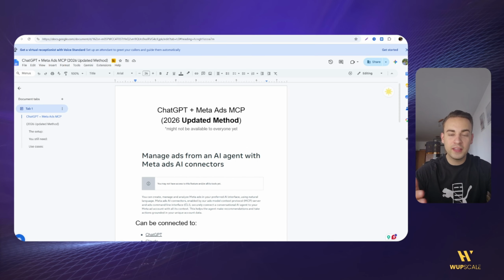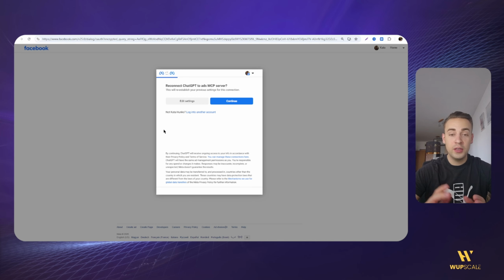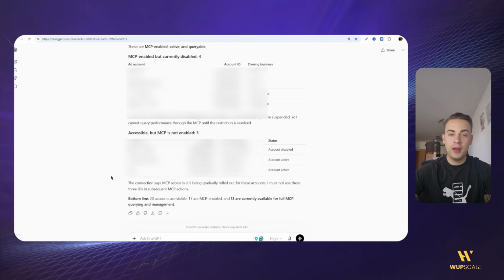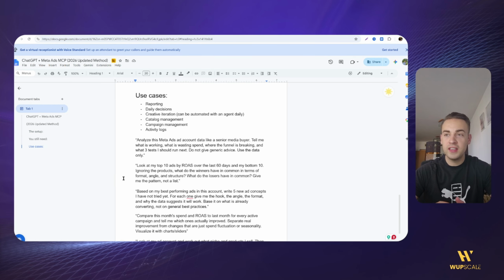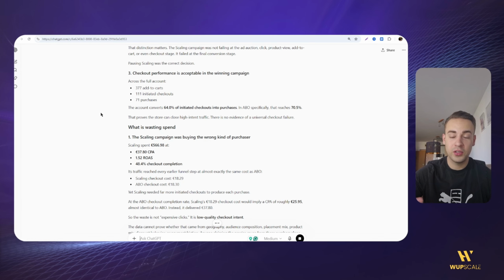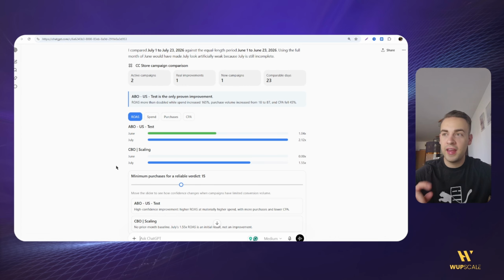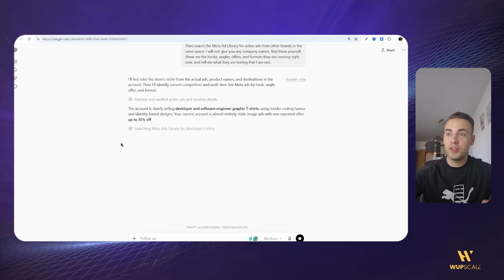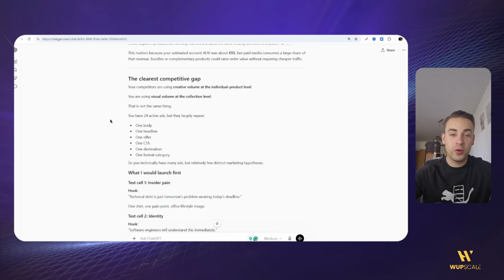Meta Ads MCP: Why You Need To Update Your ChatGPT Setup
The ChatGPT setup for Meta's MCP changed. Developer mode is gone, it runs through plugins now, and most tutorials still show the old flow. This is the current 2026 method, and the setup takes about 2 minutes. Free, and officially supported by Meta.

Then I go past the setup and show you what it actually does on a real ad account.

Full plugin setup, step by step. Adding the Meta Ads MCP server in ChatGPT plugins, the connection URL, permissions, and the Meta login. Then a test prompt to confirm which of your ad accounts are actually connected, because Meta is rolling this out gradually and some accounts will show as MCP access disabled.

Before you rely on it: your tracking and attribution have to be accurate, and you need enough Meta Ads knowledge to ask the right questions. I show a real example of why that matters, asking for a platform breakdown so a high CTR from Audience Network does not get mistaken for real conversions.

The four use cases I run live:

1. Daily media buyer audits. A full account analysis in 5 minutes that used to take me 1 to 2 hours. ABO versus CBO performance, cost per checkout, and where the add to cart drop off is happening.

2. Creative strategy. Finding what the top 10 ads by ROAS have in common versus the bottom 10, then generating 5 new concepts with hooks and angles based on what is already converting in the account.

3. Month over month reports with interactive charts, built inside ChatGPT, with sliders to filter the data and separate real improvement from spend fluctuation.

4. Competitor research through the Meta Ads Library. ChatGPT works out my niche from my own account, finds competitors on its own without me naming anyone, and pulls their hooks, offers, and formats with direct links to the live ads.

All the prompts from this video are in the pinned comment, copy and paste ready.

If you run multiple ad accounts as a freelancer or agency, the reporting time savings alone are worth the 2 minutes.

Want the system behind the prompts? Campaign structures, creative testing, tracking, and feedback on your real account

Chapters:
0:00 Why your ChatGPT setup stopped working
0:30 Full plugin setup, step by step
2:09 Testing which accounts are actually connected
3:03 What you need before you rely on this
4:27 Use case 1: media buyer audit in 5 minutes
6:23 Use case 2: creative strategy and new angles
7:00 Use case 3: month over month interactive charts
7:49 Use case 4: competitor research in the Ad Library

Questions in the comments and I will answer them.